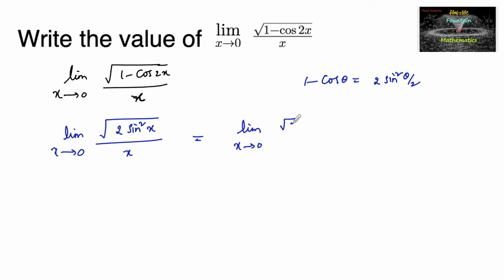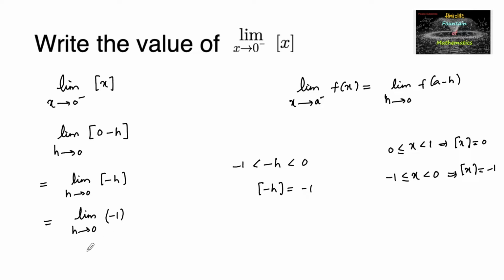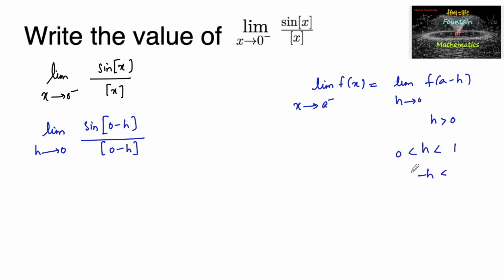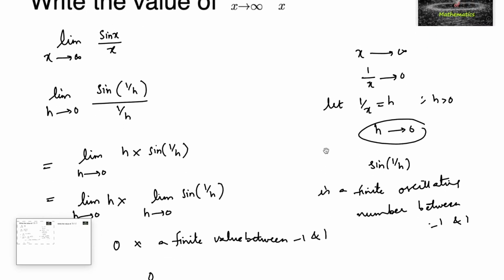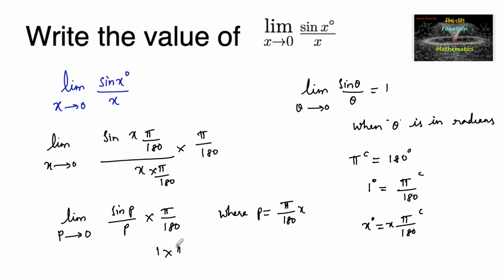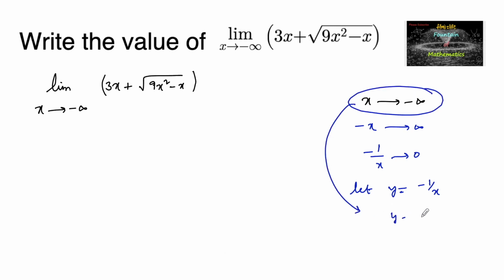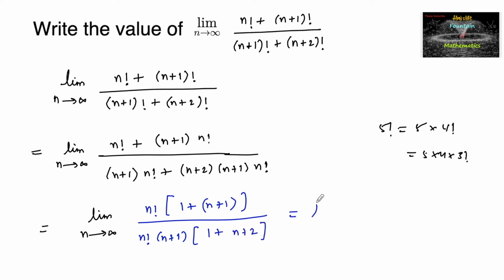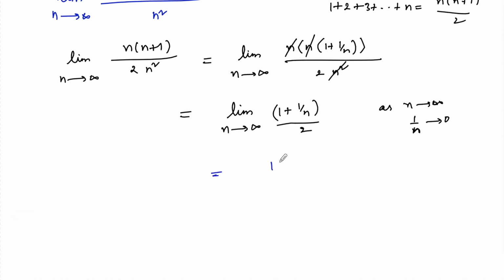Limits Very Short Answer Questions VSAQ Solutions|Class 11|RD Sharma|NCERT|CBSE|TERM 1|CET|OBJECTIVE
Limits@FountainofMathematics